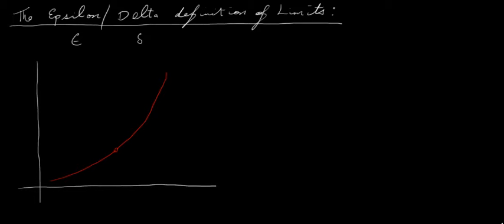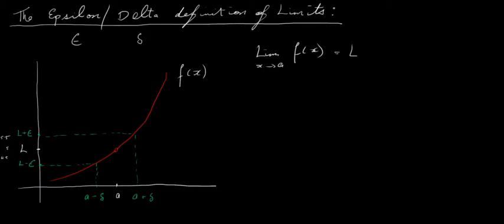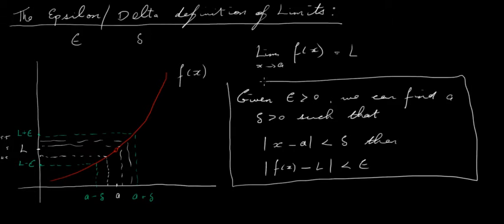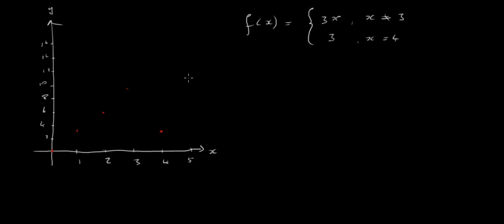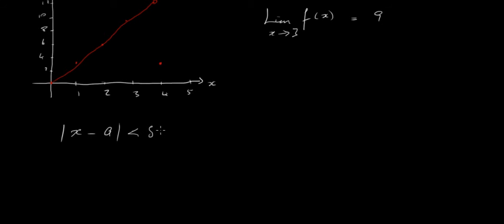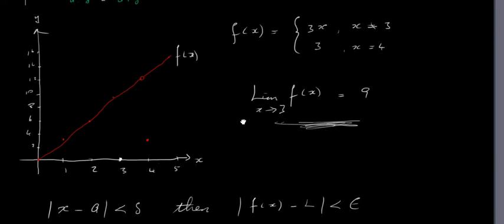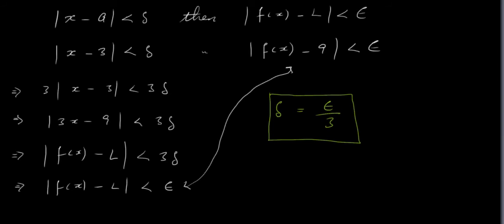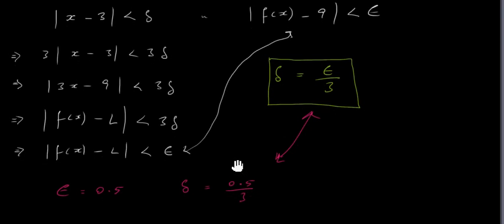Epsilon Delta Definition of Limits